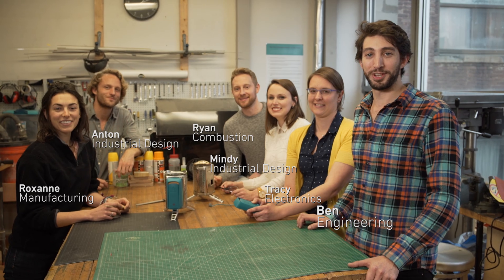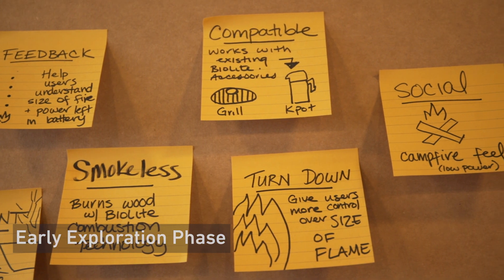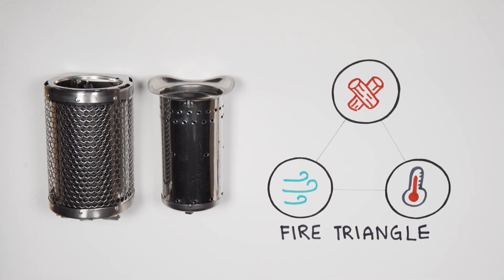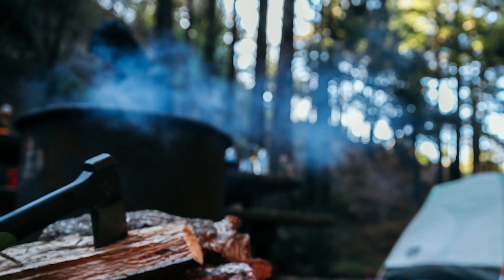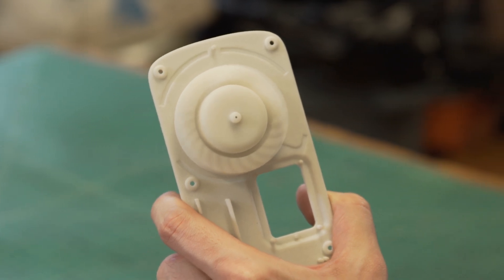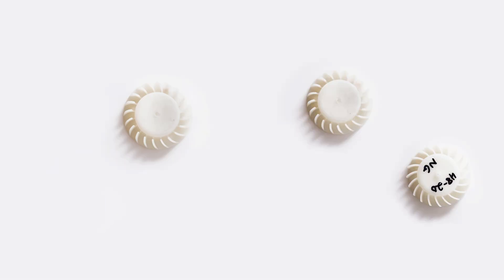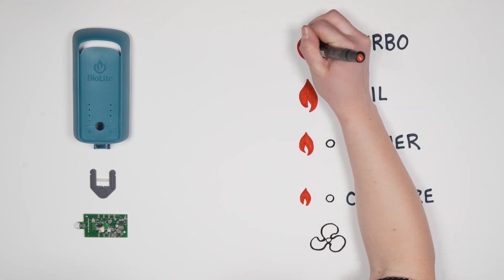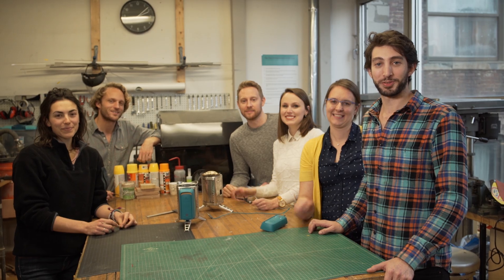How Do You Burn Wood Like Gas?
Did you know that smoke is just wasted fuel? Meet the BioLite engineers behind the BioLite CookStove and learn how improved combustion can get you to burn wood like gas.